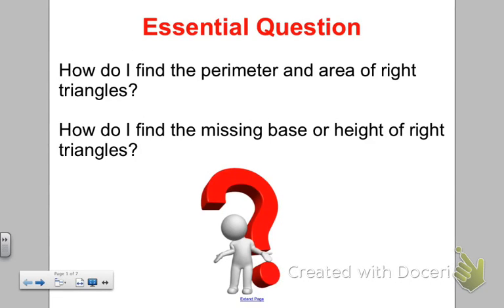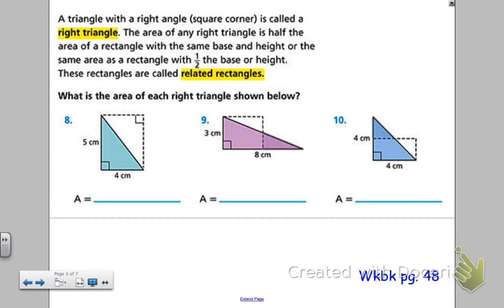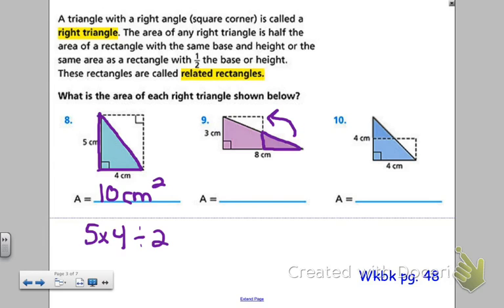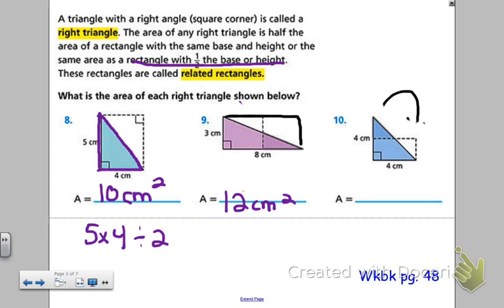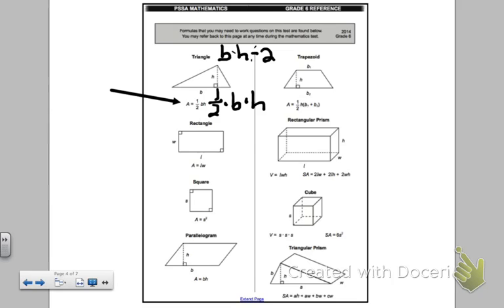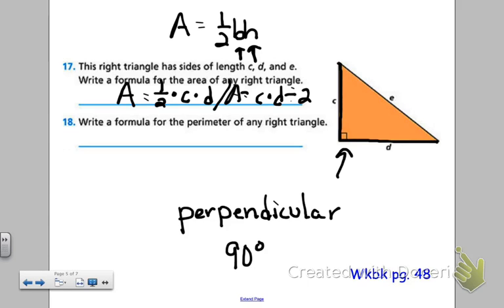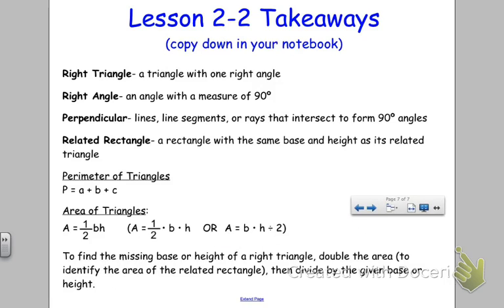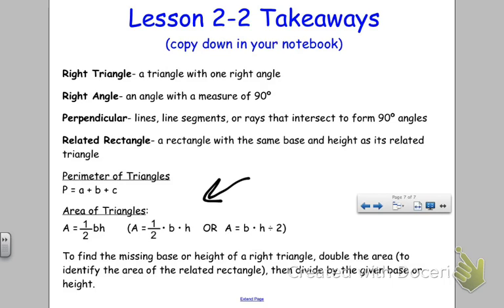Lesson 2 2